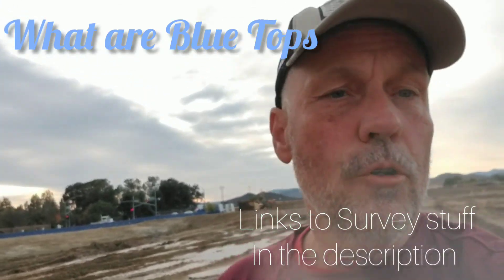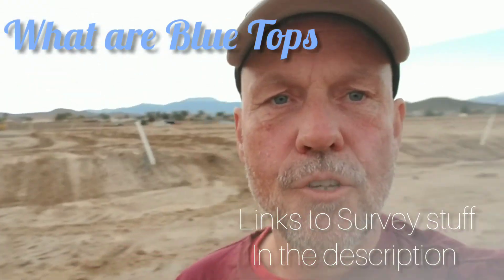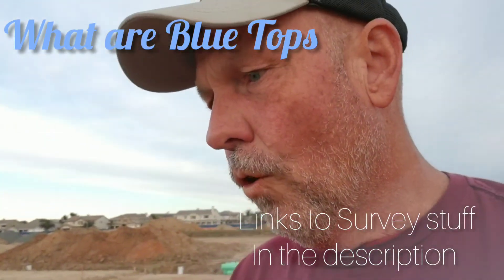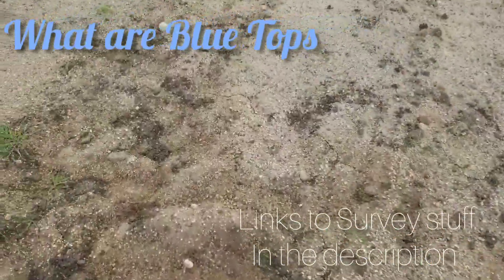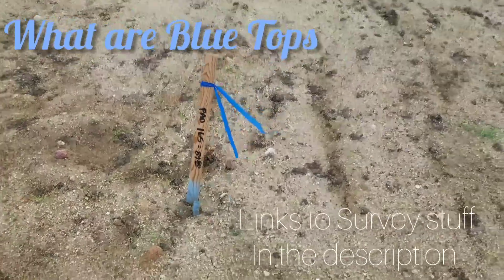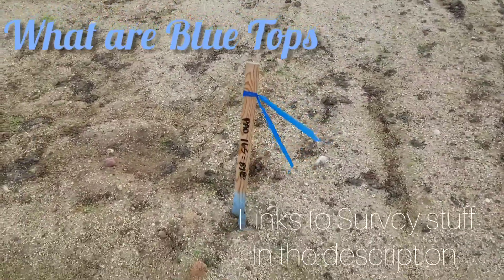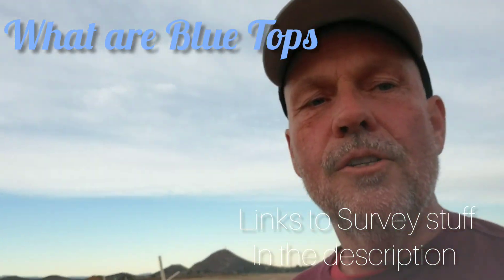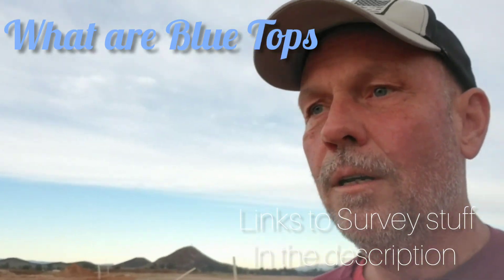How to Survey: What are Blue Tops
Blue Tops are becoming a thing of the past in CA, but you still need to know how to set them and why.

Links below to some cool Surveyor Stuff

SURVEYOR STUFF
Surveyor Mug
Surveyor Shirts
Land Surveyor Lamp
Land Surveyor Toys